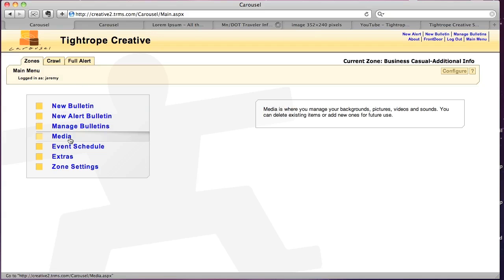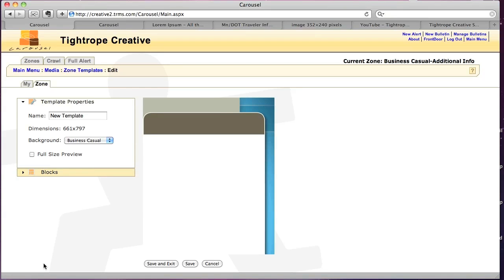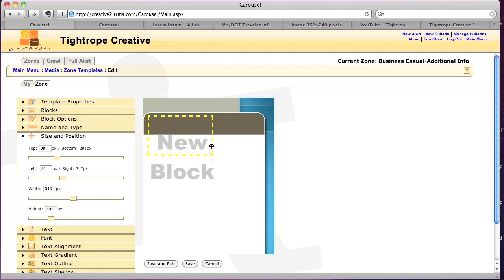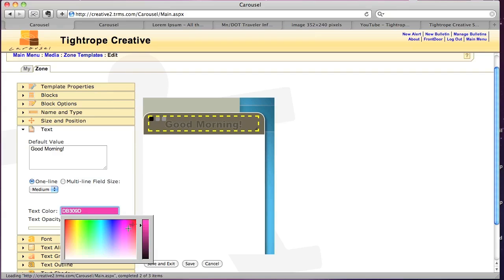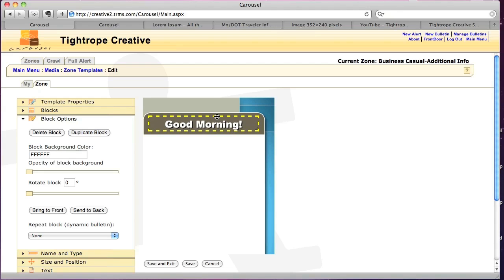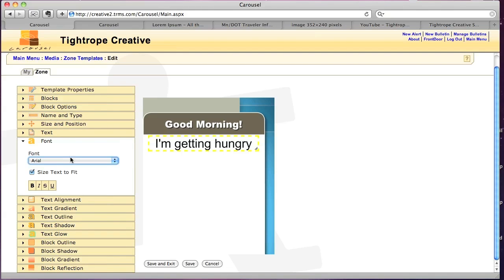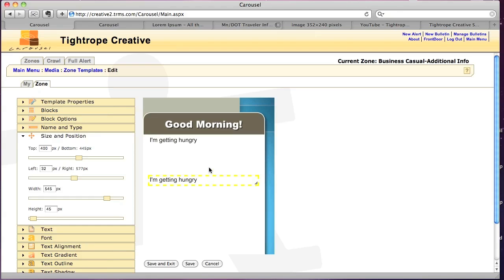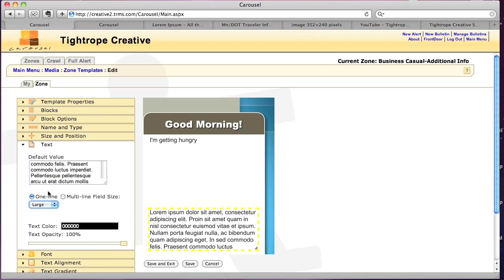The Template Editor - Carousel 6.0 Part I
This tutorial walks you through the new template editor in Carousel 6.0.  Learn how to create a template with the new drag and drop interface.  Z-ordering, field sizes, and aligning blocks are also covered in this video.